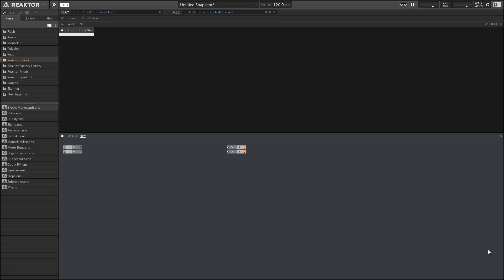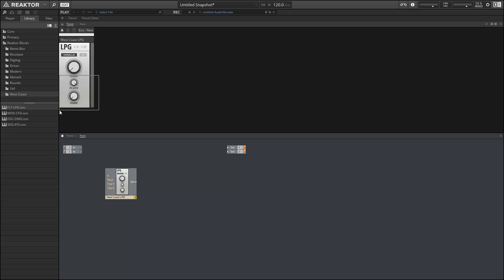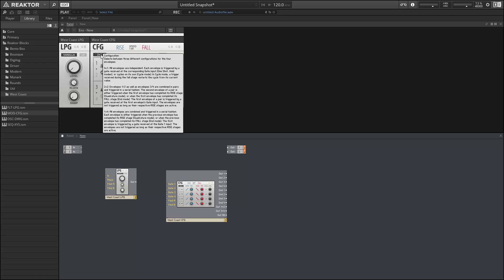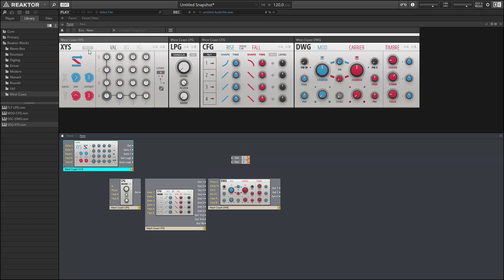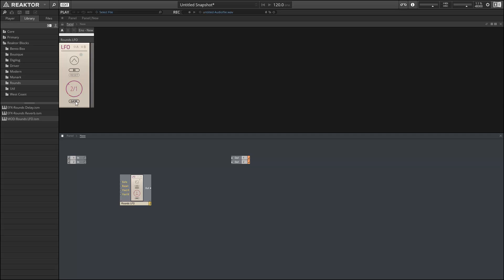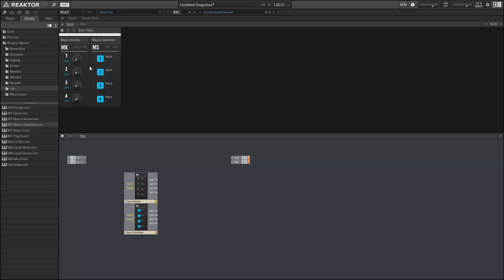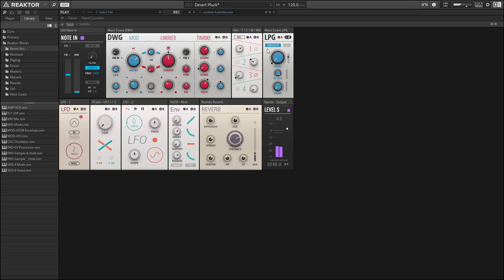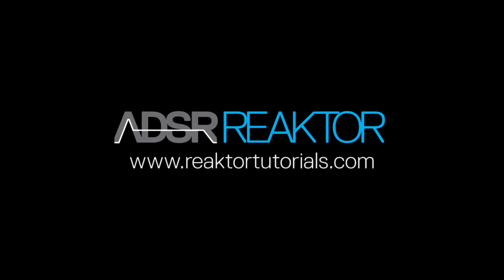Reaktor Blocks 1.1 update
In this video, salamanderanagram covers the new Blocks 1.1 update released by Native Instruments.

The release includes 9 new Blocks instruments and 3 full-fledged ensembles that take advantage of the new additions.